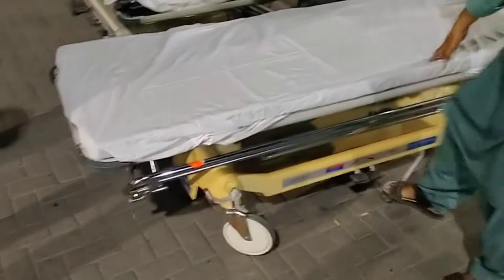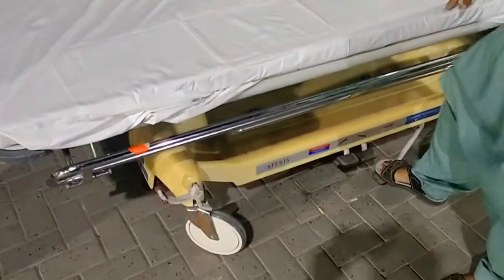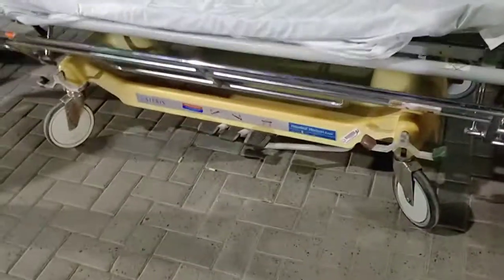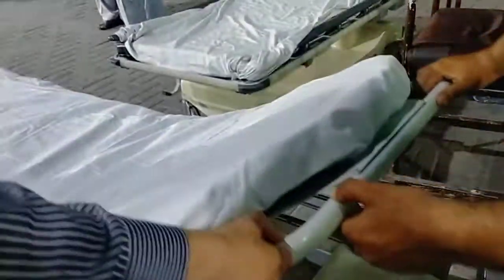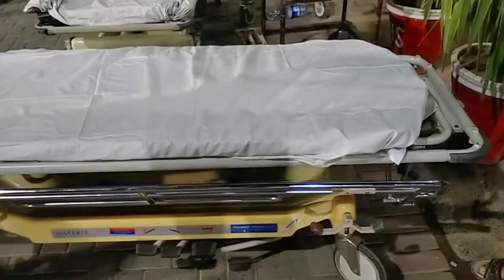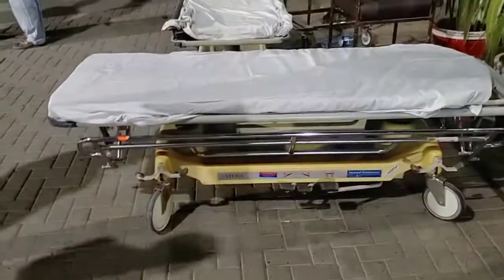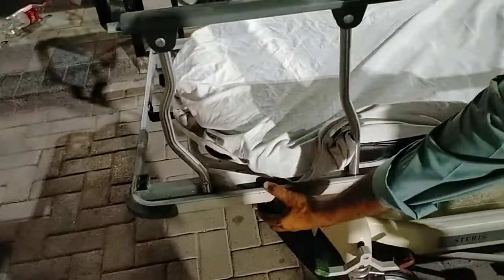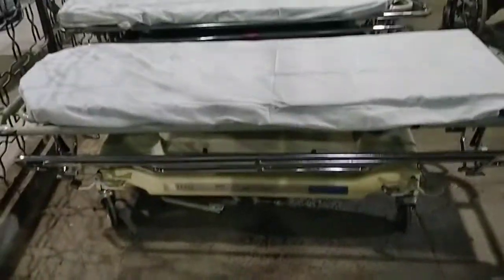How to use a hydraulic patient transportation streatcher ?